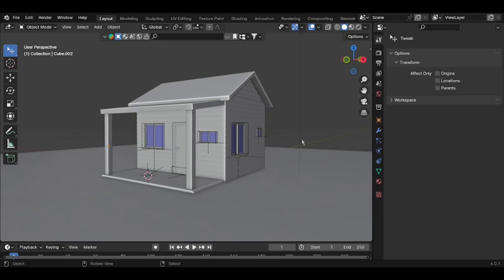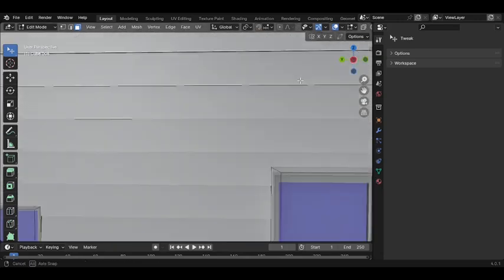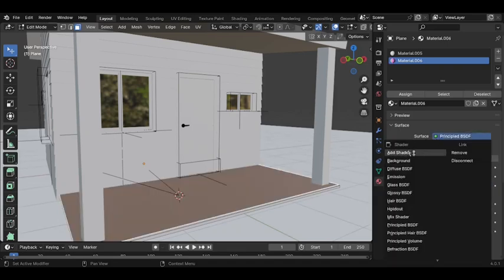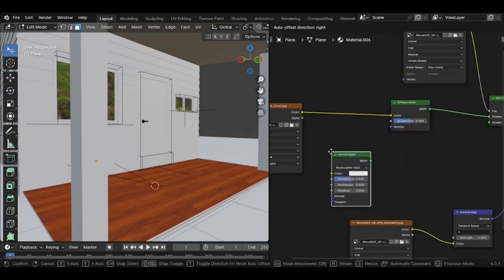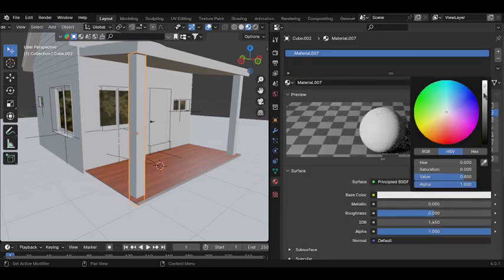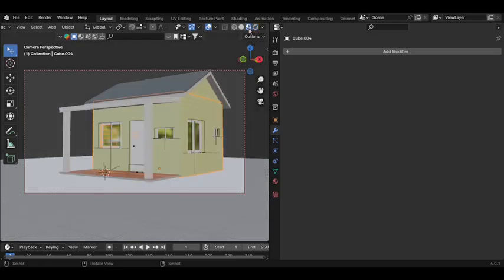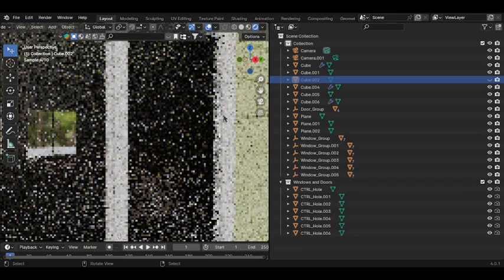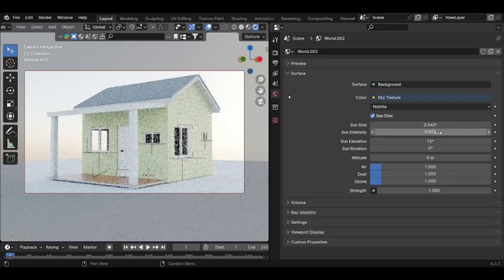Beginners' Guide Part2: Easy Steps to Design a House in Blender - Texturing